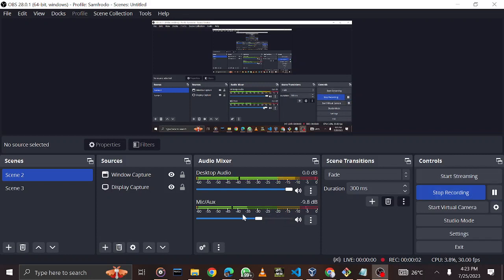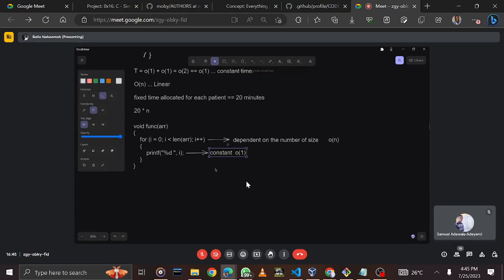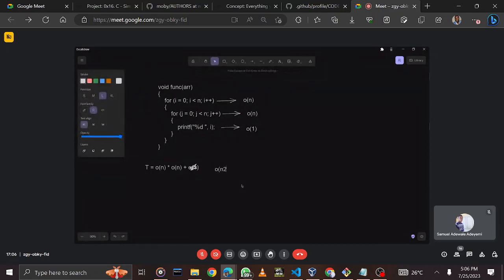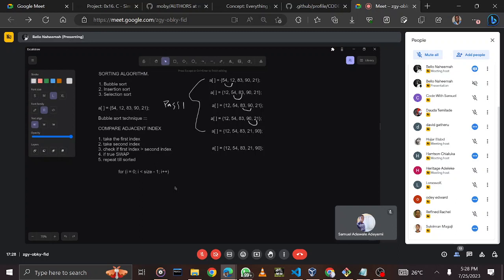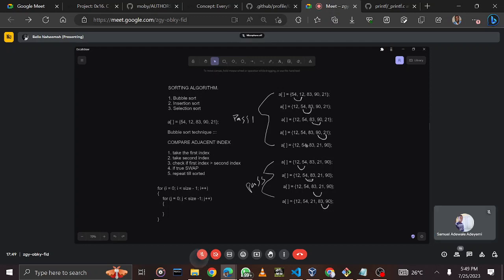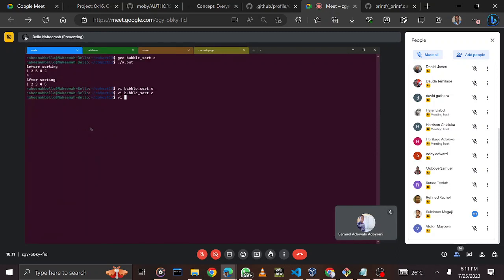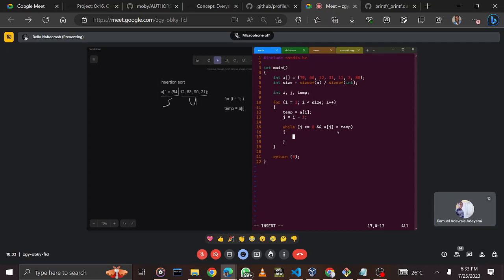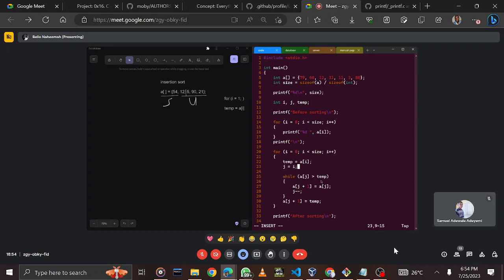0x1B. C - Sorting algorithms & Big O PLD session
A recorded PLD session On Sorting Algorithms and Big O by ALX students of CodeTrybe community. Watch as they discuss concepts together as a group